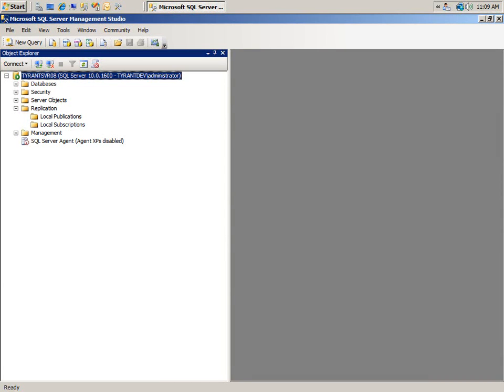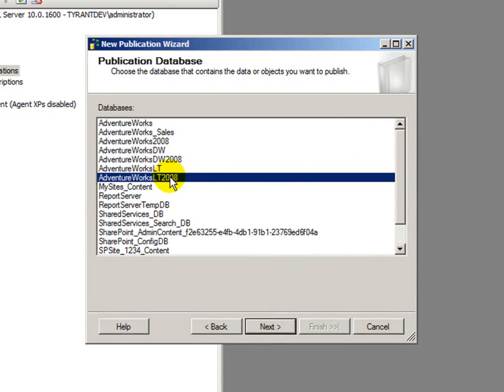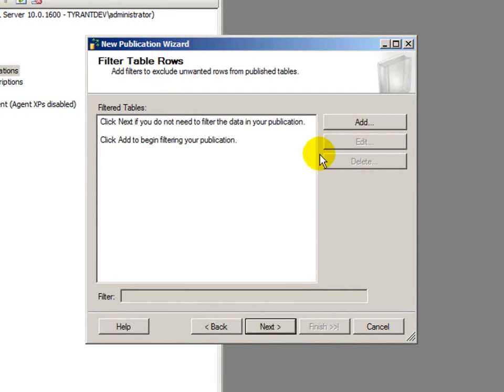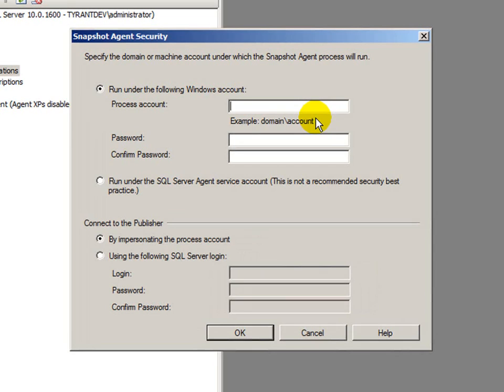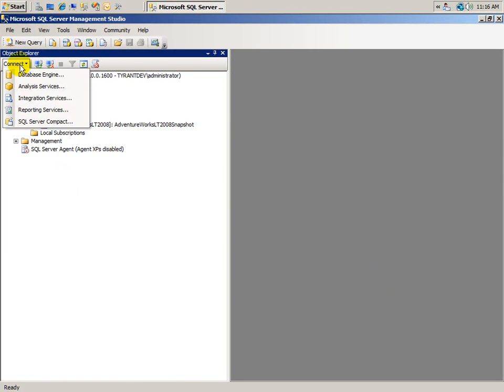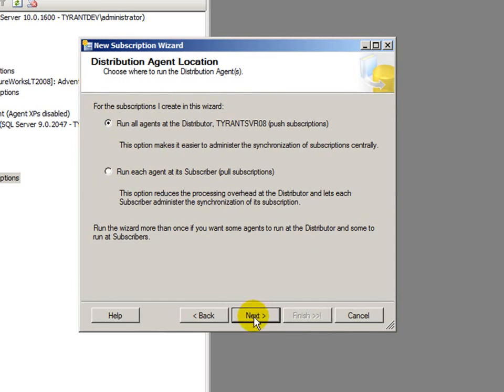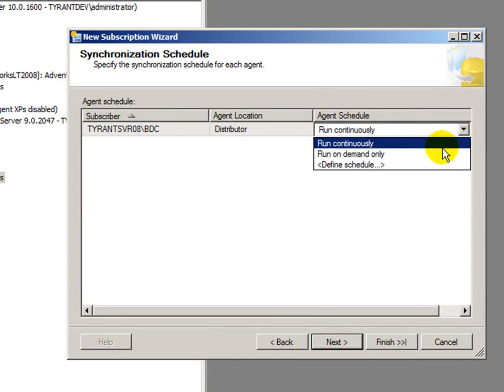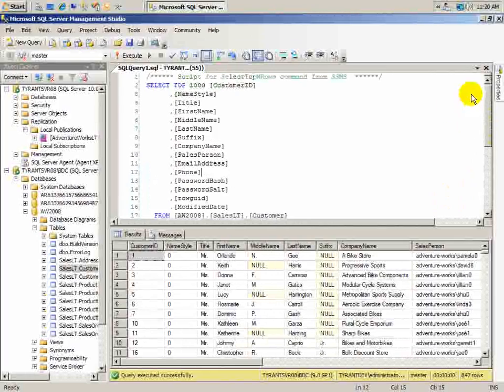How Do I: Setup Snapshot Replication with SQL Server 2008?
This video demonstrates how to configure Snapshot Replication between two instances of SQL Server 2008.

This video demonstrates the following:
Creating a Publisher database
Selecting replicable SQL Server database objects
Configuring security for the replication processes
Presented by Ty Anderson.